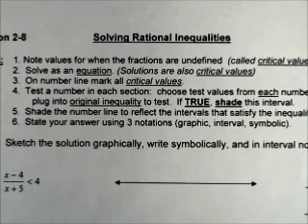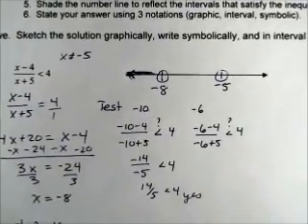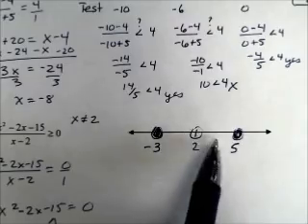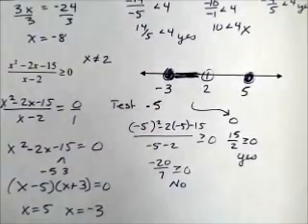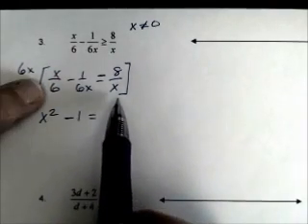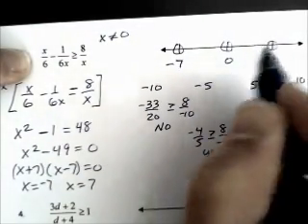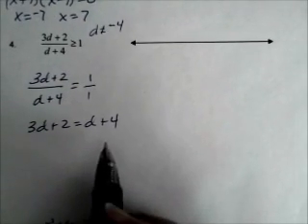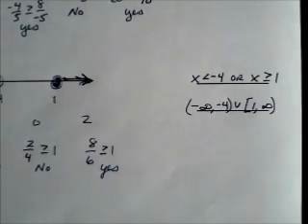Alg2 ch2 8 solving rational inequalities